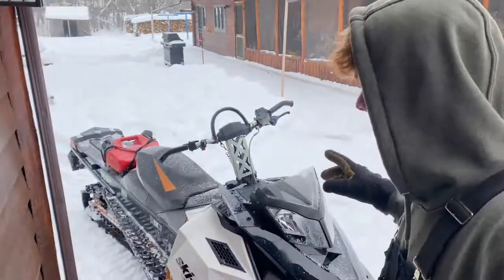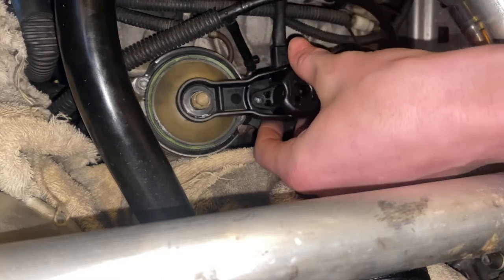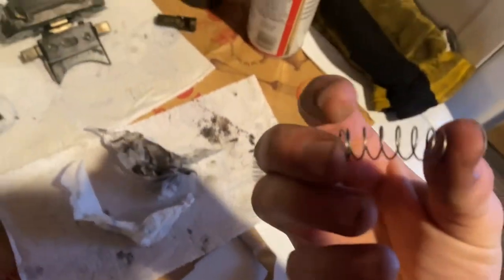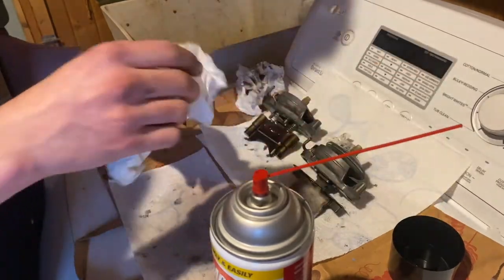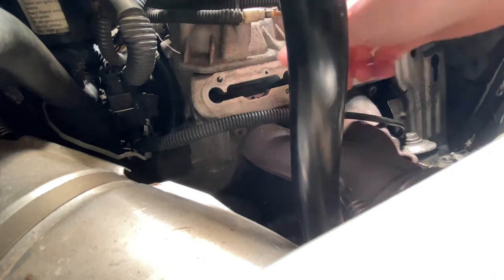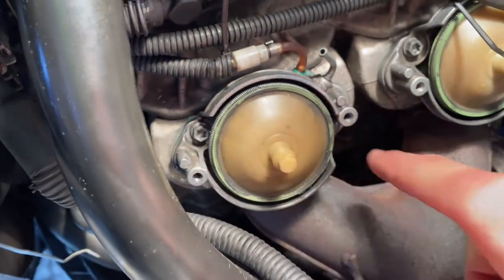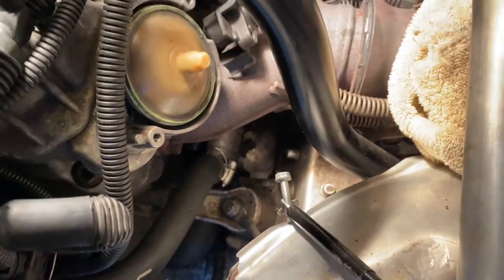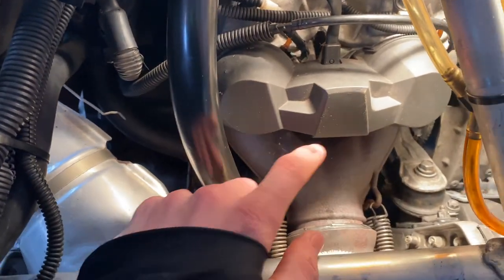How to Clean Rave Valves on a Ski-Doo!!!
In this video I show you how to clean the rave valves on a 2011 Ski-Doo Summit! I hope it is helpful.